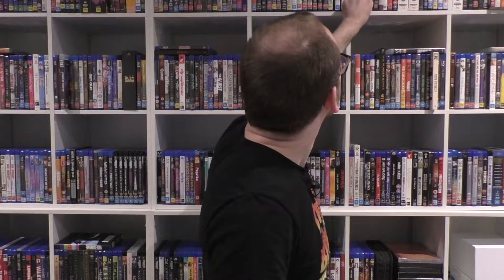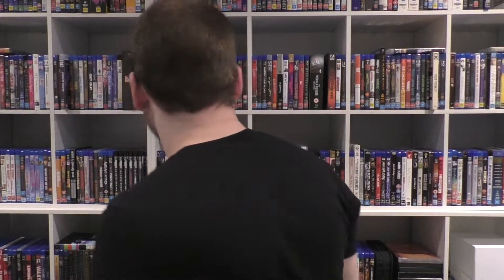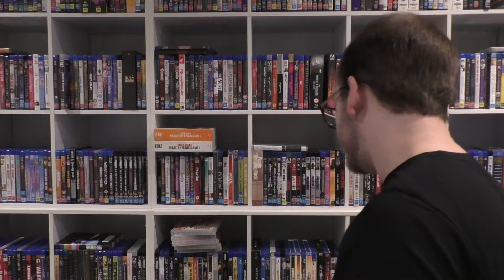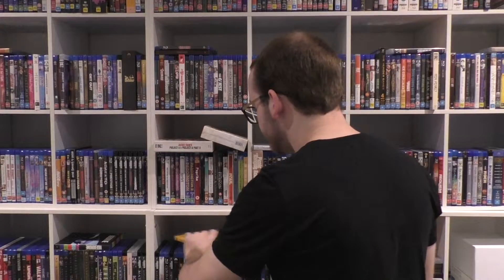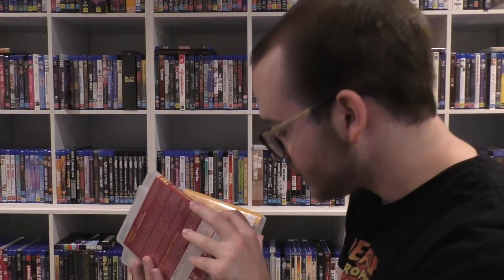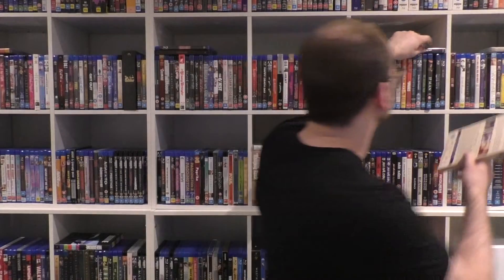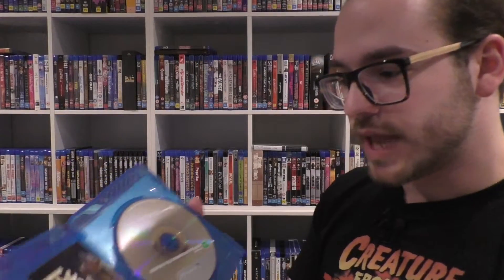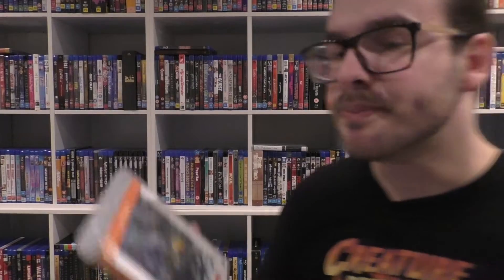My Eureka Video Collection (Masters of Cinema)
Welcome to Teller Creations Eureka Video Blu-ray Collection!